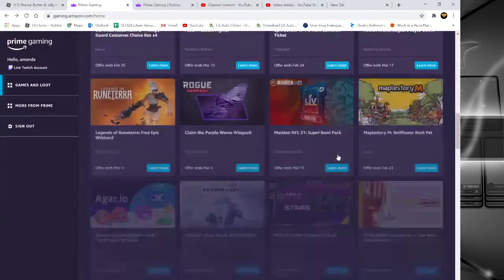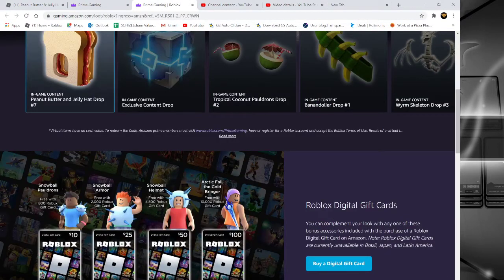How To Get The Peanut Butter & Jelly Hat In Roblox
A Like Would Be Helpful Also :D

Want To Send Fan Mail? Send It To,

Dobbs Ferry NY
10522